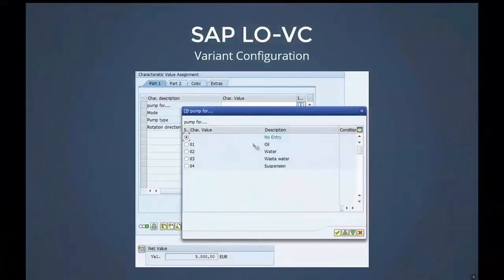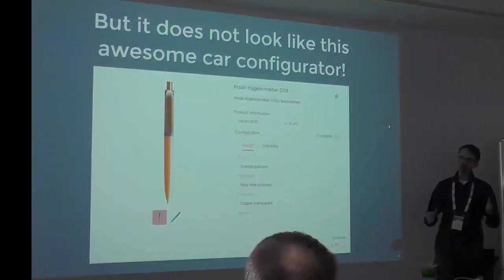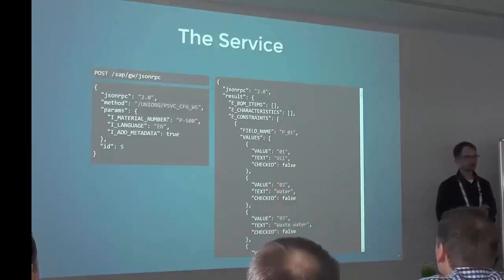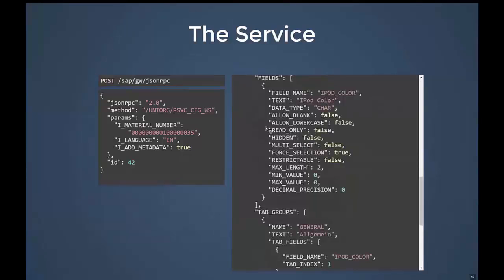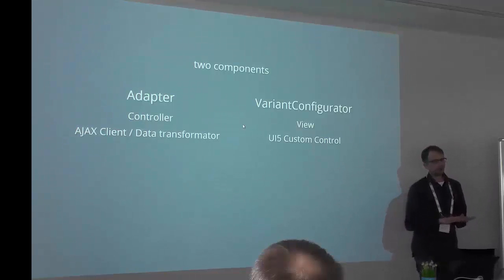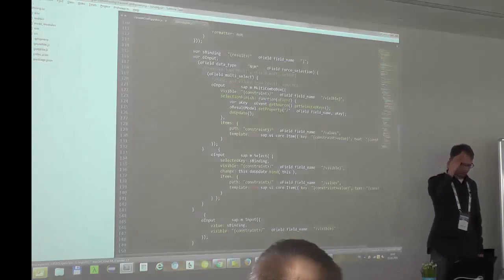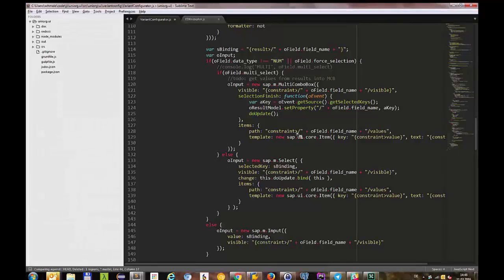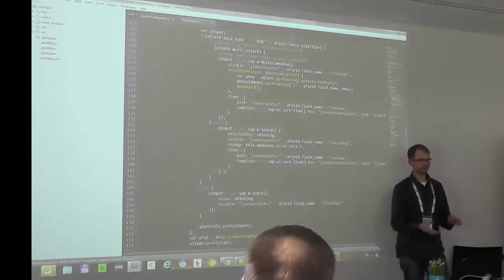Combining UI5 and SAP LO VC for Fun and Profit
UI5con 2016 in Frankfurt was the first-ever UI5 conference. This is a recording of the following session:
Combining UI5 and SAP LO VC for Fun and Profit  (by Mark Schmale / @themasch)

This session shows how to automatically generate forms based on highly dynamic multi-stage variant configurations and how to sync state with the backend.

For more details and links to the slides of many sessions visit the official event page: